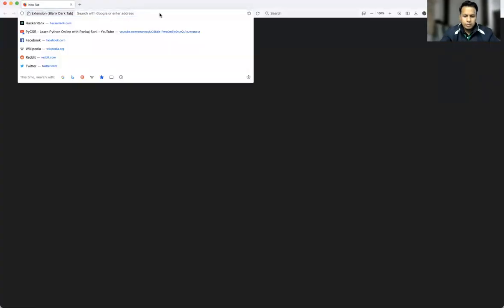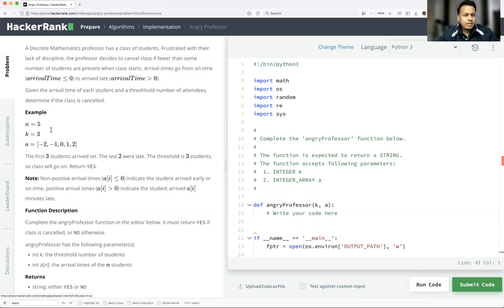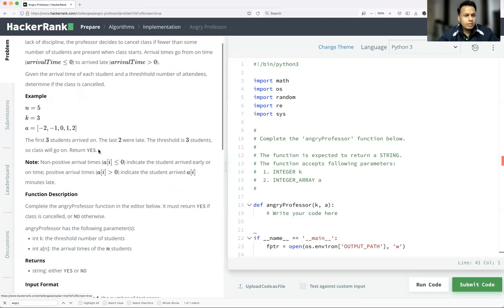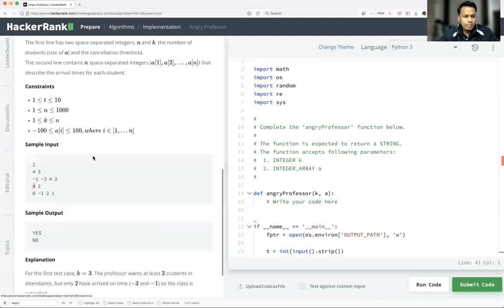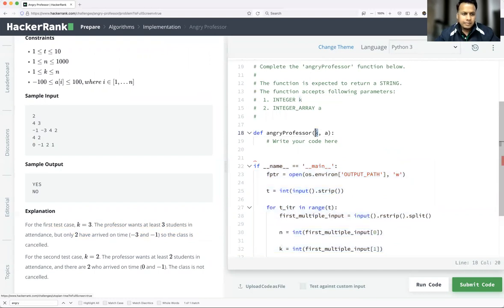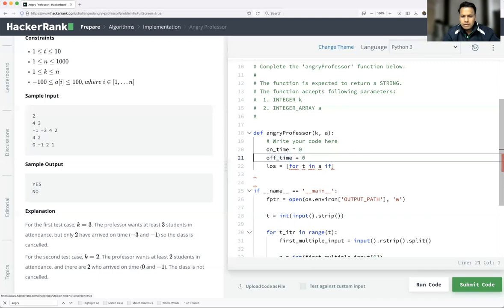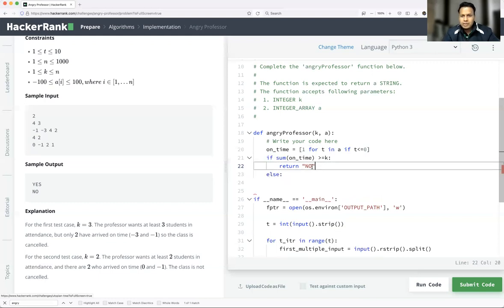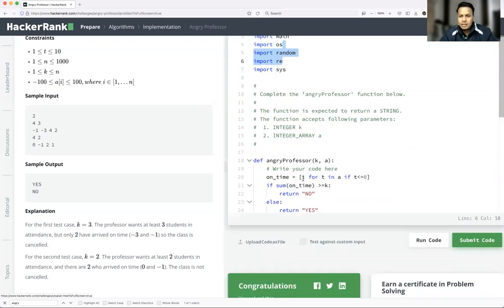Hacker Rank Python Quiz Part-11 | PyCSR | Learn Python Online with Pankaj Soni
In This video You are going to learn :
Problem Description: - Writing program based on List Comprehension and some inbuilt functions

- Understanding problem statements step by step
- How to solve problem step by step
- Use of List comprehension
- How to use sum()
- How to make sure that All test cases are passing while submitting the code

""Happy Learning''!!!